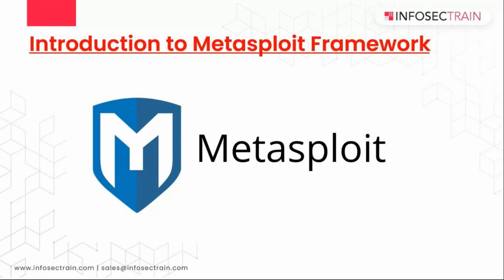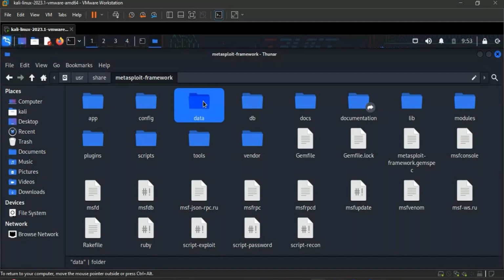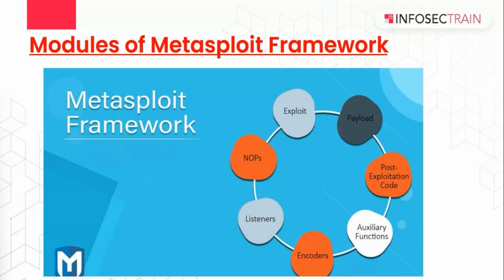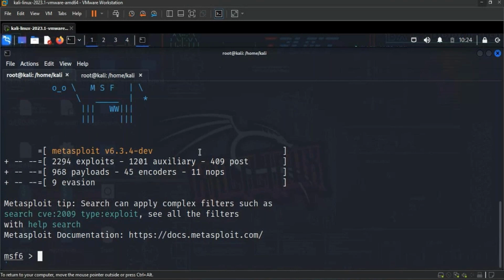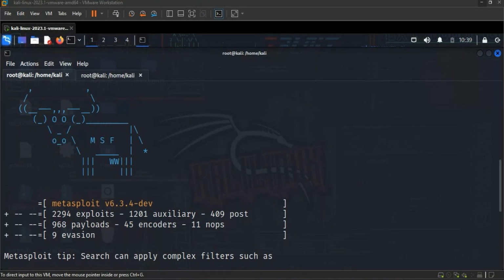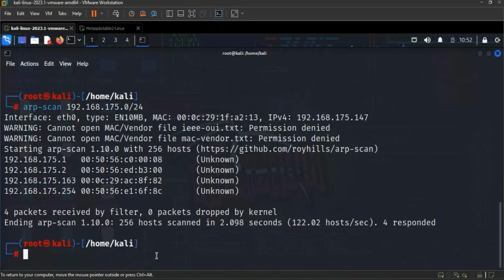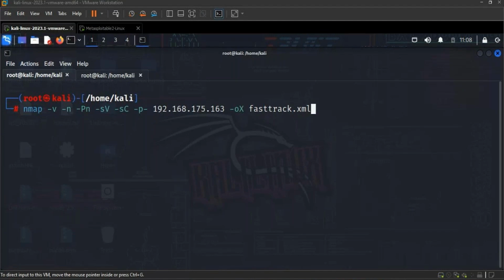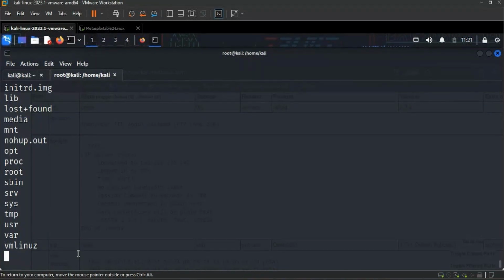Advanced Penetration Testing Fundamentals [Session 3]: Post-Exploitation and Privilege Escalation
🕵️‍♂️ Dive into the world of cutting-edge cybersecurity with our exclusive session on "Fast Track Advanced Penetration Testing Fundamentals." 🌐

00:00 Introduction
00:38 Agenda
01:12 Introduction to Metasploit Framework
07:42 Architecture of Metasploit Framework
18:56 Modules of Metasploit Framework
33:06 Metasploit Framework Practical in Kali
01:19:56 End

🔒 Unlock Your Cybersecurity Potential:
Join us for an immersive experience where industry experts will guide you through the essentials of advanced penetration testing. Explore the latest methodologies, tools, and strategies used by ethical hackers to identify vulnerabilities and secure digital landscapes.

➡️ Agenda for the Session: Day 3
➡️ The Exploit Framework
• Exploring Metasploit Framework
• Using Metasploit Auxiliary
• Using Exploit Modules
• Staged and Non-Staged Payloads
• Working with Multi Handler
• Working with Meterpreter Session

𝐀𝐝𝐯𝐚𝐧𝐜𝐞𝐝 𝐏𝐞𝐧𝐞𝐭𝐫𝐚𝐭𝐢𝐨𝐧 𝐓𝐞𝐬𝐭𝐢𝐧𝐠 𝐓𝐫𝐚𝐢𝐧𝐢𝐧𝐠 𝐂𝐨𝐮𝐫𝐬𝐞: Advanced Penetration Testing training course by Infosectrain focuses on demonstrating advanced techniques to perform penetration testing. The APT online course will not only train you to perform professional security but will also teach about the next most important thing which is the findings and the report making. This training will help you to prepare for the OSCP, LPT Master Certification & many more.